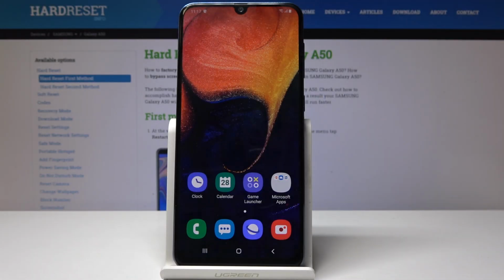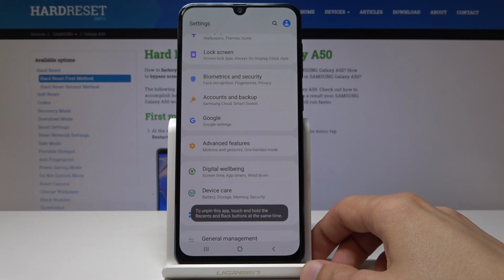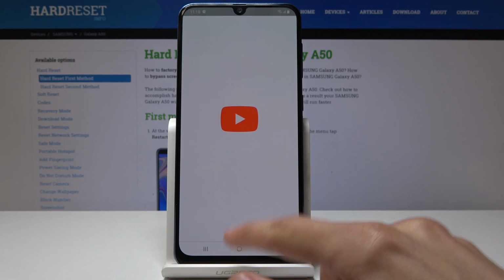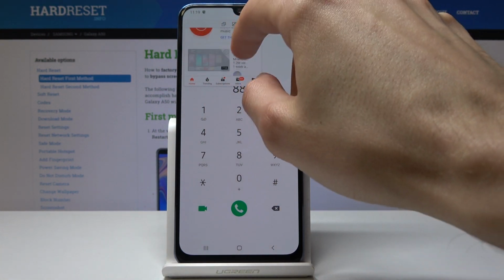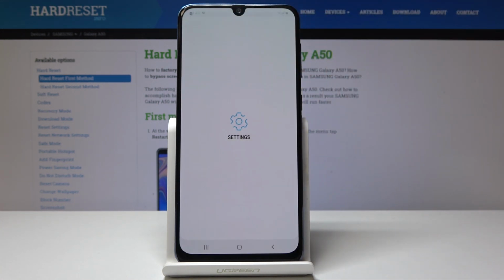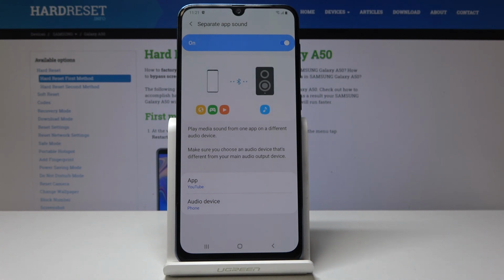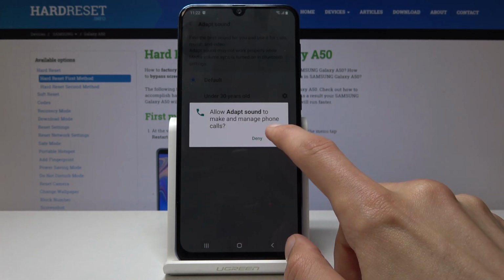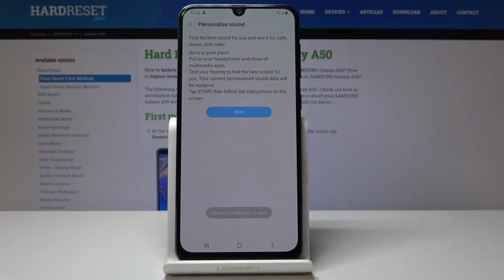SAMSUNG Galaxy A40 TOP TRICKS / BEST TIPS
To use the full potential of the Samsung Galaxy A40 smartphone you need to know it thoroughly. Secret codes, hidden options. Service Mode or Testing Menu - everything will be in your hands after you check out the video guide above. In seconds learn new interesting features you’ve never thought of.

How to use top tricks in Samsung Galaxy A40? How to access advanced features in Samsung Galaxy A40? How to secret codes in Samsung Galaxy A40? Which advanced options are in Samsung Galaxy A40? Which coolest features are in Samsung Galaxy A40?